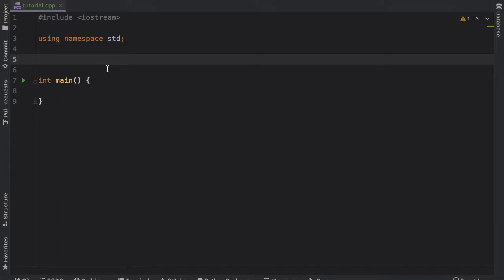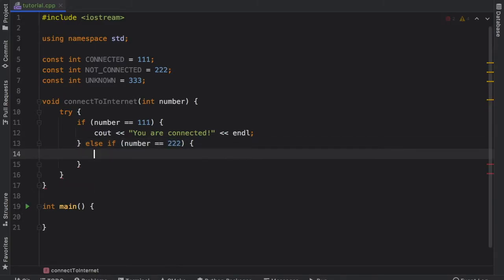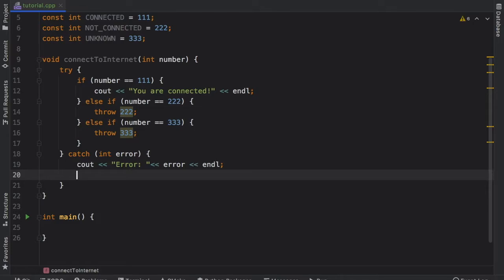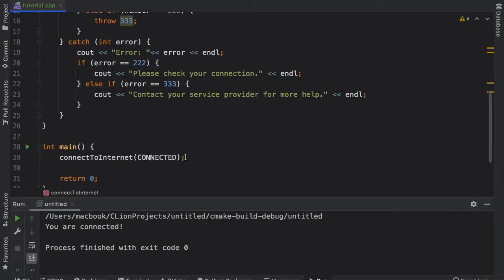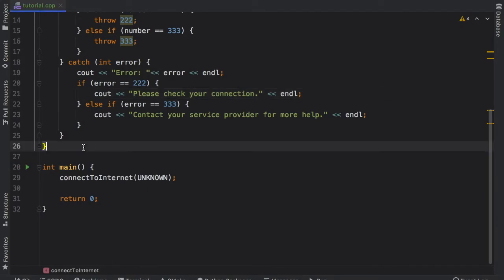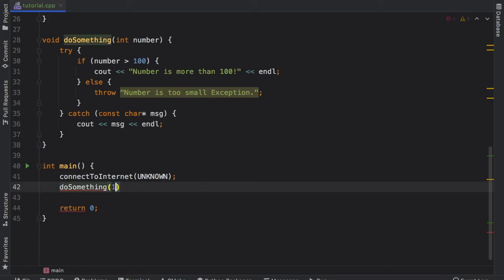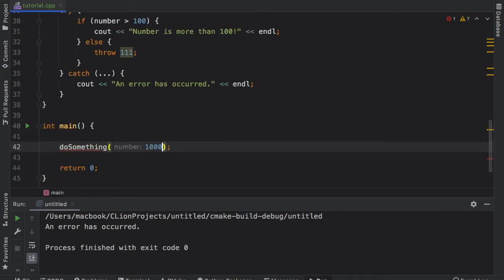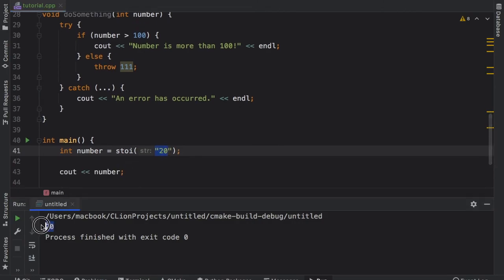Learn C++ from Scratch Tutorial 2021 (Lesson 18: Try - Catch)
In the lesson, we're going to be taking a look at how we can catch errors using try and catch in C++.